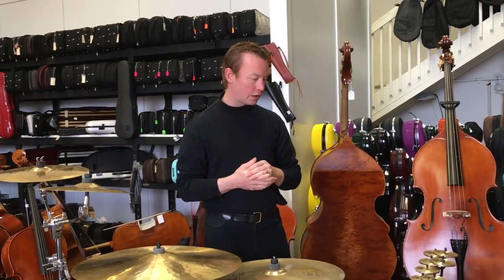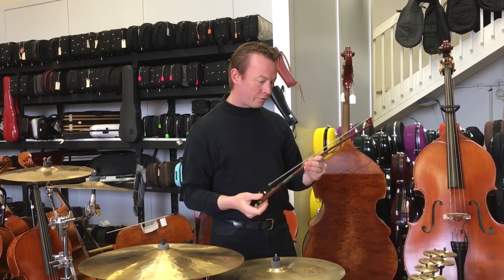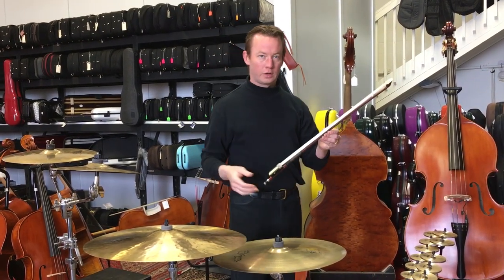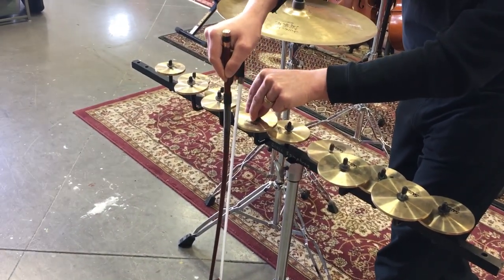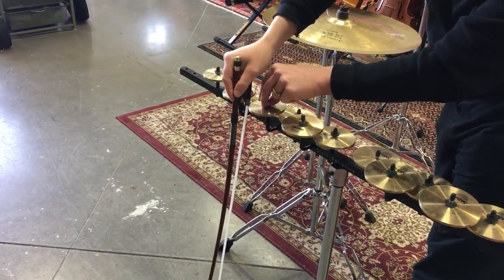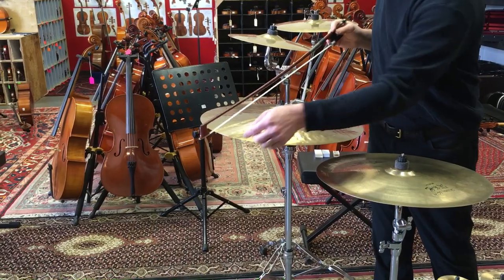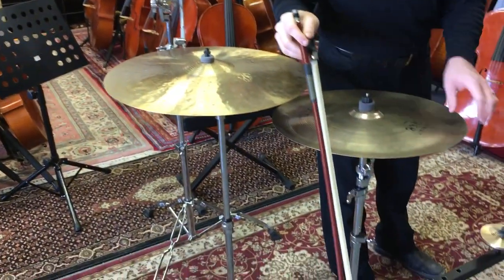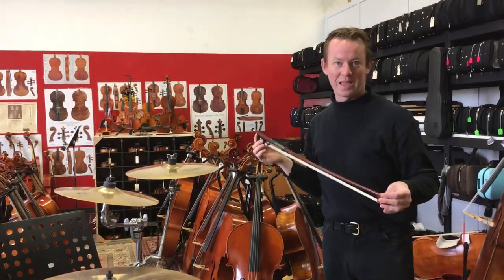Instructional Video: Bowing Cymbals and Crotales.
An instructional video on bowing cymbals and crotales. What it's for, what you need, how to get it, how to do it, and how to experiment until you get the results you want. Recorded at Aeolian Strings by Eva Toncheva on May 23rd of 2019.